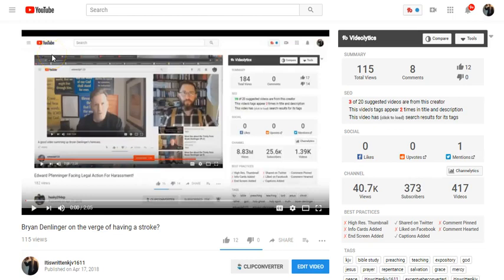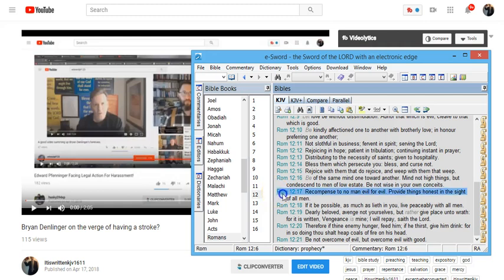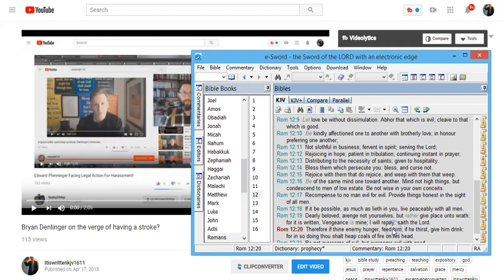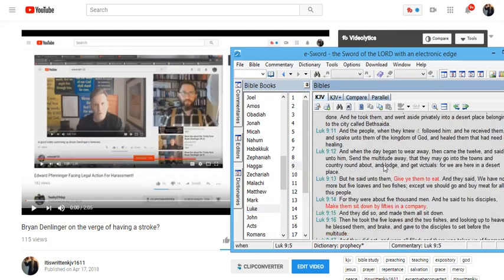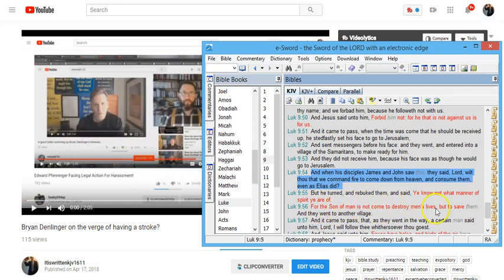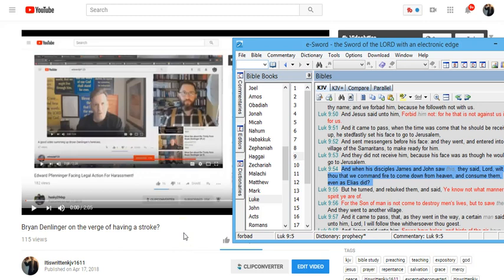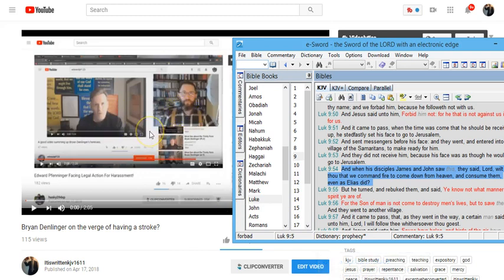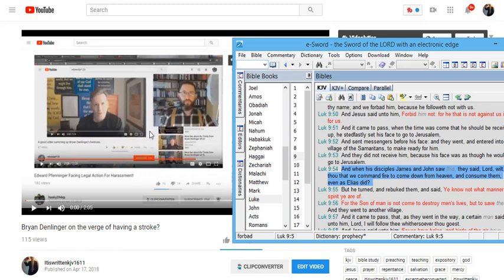Bryan Denlinger, Recompense to NO MAN evil for evil